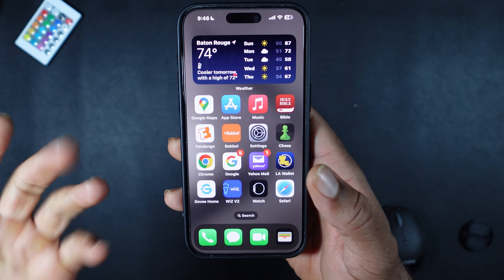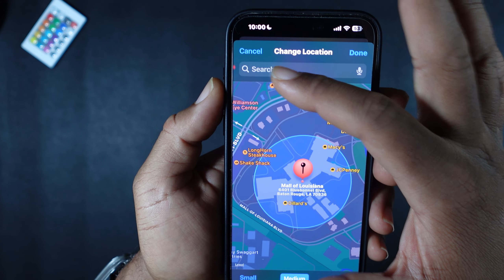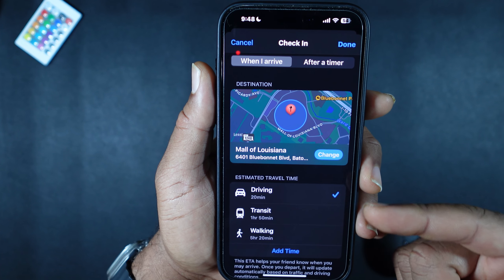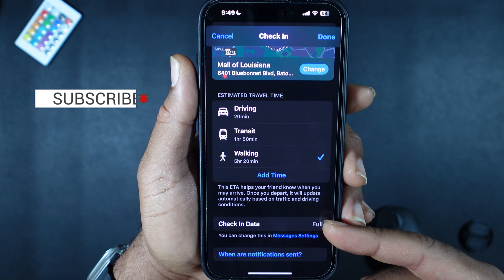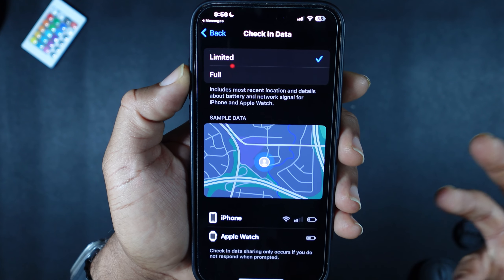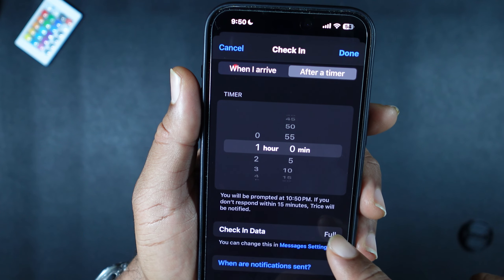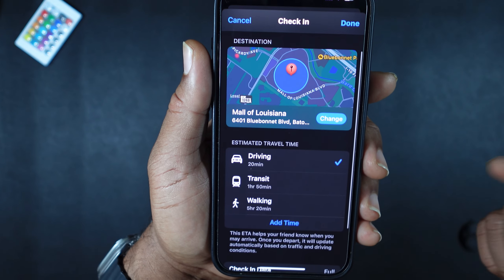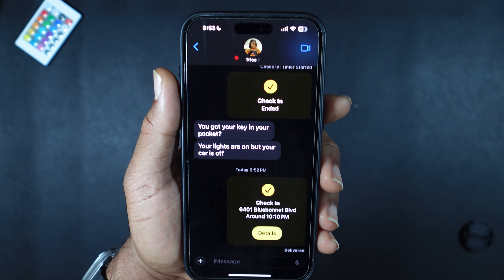Apple’s New “Check In” Feature Could Be A Game Changer …. I Think? | How To | Part 1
Thanks to each and every one of you! Trolls are welcome as well! You keep the platform running as well!

🎤 Microphone -
Samson Q2U

🖥 Computer I use to edit -
iPad Pro 12.9 -

Software I use to edit:
KineMaster (iPhone version)

💡 Lightning -
10.2" Selfie Ring Light

Thank you all for viewing my content! Means a lot! I appreciate it all!